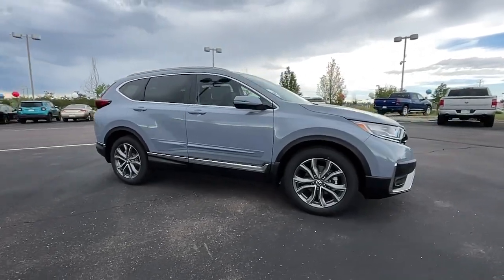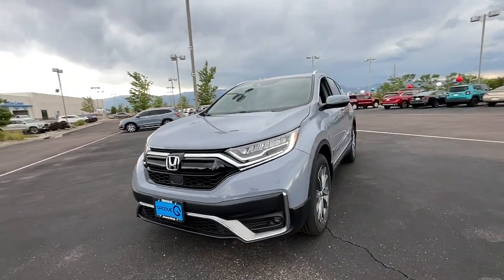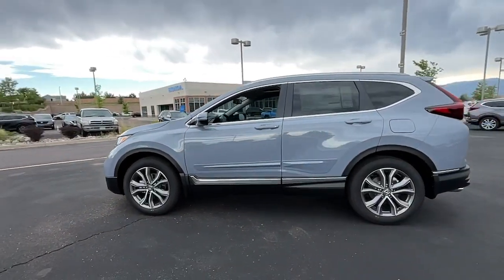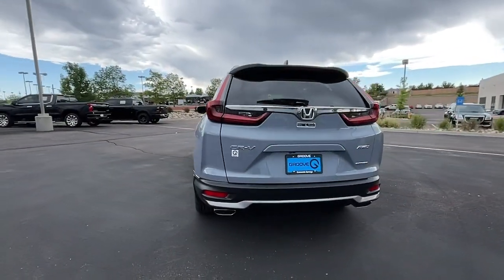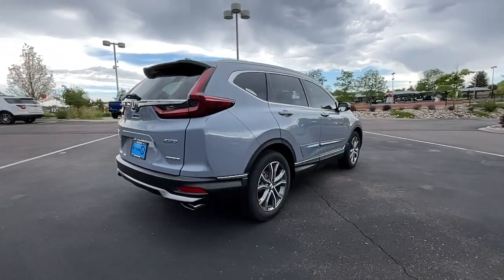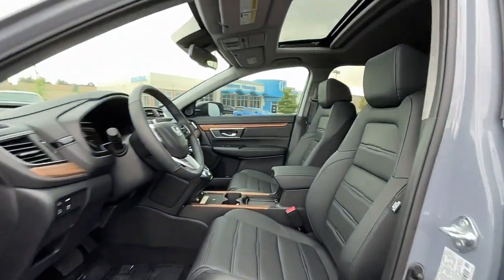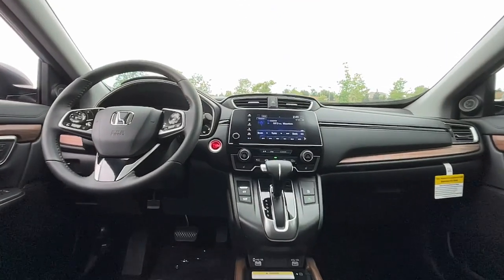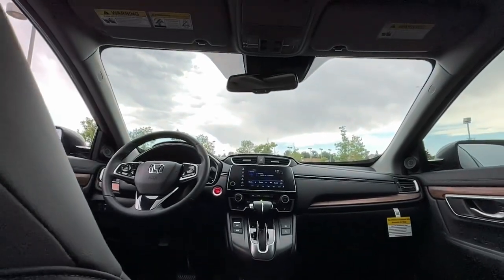2022 Honda CR-V Southern Colorado, Colorado Springs, El Paso County, Colorado, PowersAutoPark DH3209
Sonic Gray Pearl New 2022 Honda CR-V available in Southern Colorado at Freedom Honda. Servicing the Colorado Springs, El Paso County, Colorado, PowersAutoPark area.

Freedom Honda
4955 New Car Drive

Recent Arrival! 2022 Honda CR-V Touring Sonic Gray PearlbrbrThis CR-V Touring is nicely equipped with 4-Wheel Disc Brakes 5.64 Axle Ratio 9 Speakers ABS brakes Adaptive Cruise Control: Adaptive Cruise Control (ACC) with Low-Speed Follow Air Conditioning Alloy wheels AM/FM radio: SiriusXM Apple CarPlay/Android Auto Auto High-beam Headlights Auto-dimming Rear-View mirror Automatic temperature control Brake assist Bumpers: body-color Compass Delay-off headlights Driver door bin Driver vanity mirror Dual front impact airbags Dual front side impact airbags Electronic Stability Control Exterior Parking Camera Rear Forward collision: Collision Mitigation Braking System (CMBS) + FCW mitigation Four wheel independent suspension Front anti-roll bar Front Bucket Seats Front Center Armrest Front dual zone A/C Front fog lights Front reading lights Garage door transmitter: HomeLink Heated door mirrors Heated Front Bucket Seats Heated front seats Heated steering wheel Illuminated entry Leather Seat Trim Leather Shift Knob Low tire pressure warning Memory seat Navigation system: Honda Satellite-Linked Navigation System Occupant sensing airbag Outside temperature display Overhead airbag Overhead console Panic alarm Passenger door bin Passenger vanity mirror Power door mirrors Power driver seat Power Liftgate Power moonroof Power passenger seat Power steering Power windows Radio data system Radio: 330-Watt AM/FM/HD/SiriusXM Prem Audio System Rain sensing wipers Rear anti-roll bar Rear seat center armrest Rear window defroster Rear window wiper Remote keyless entry Roof rack: rails only Security system Speed control Speed-sensing steering Speed-Sensitive Wipers Split folding rear seat Spoiler Steering wheel mounted audio controls Tachometer Telescoping steering wheel Tilt steering wheel Traction control Trip computer Turn signal indicator mirrors Variably intermittent wipers and Wheels: 19 Machine-Finished Alloy w/Gray Inserts.